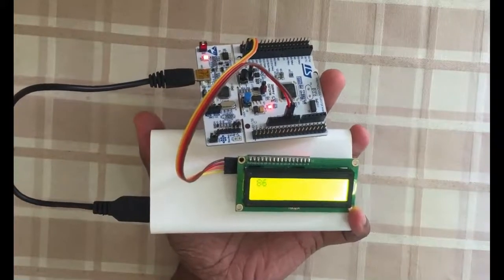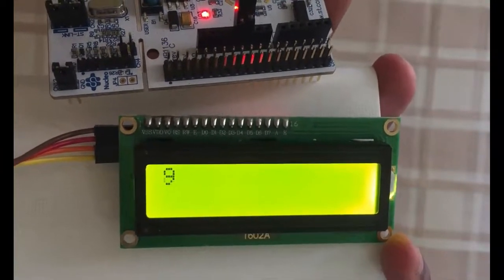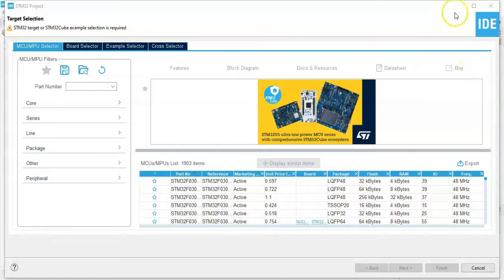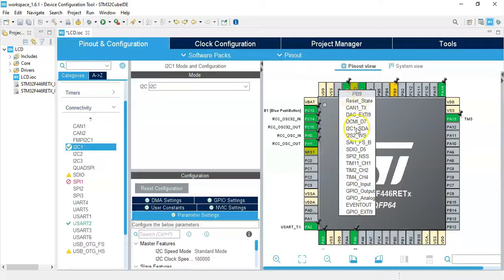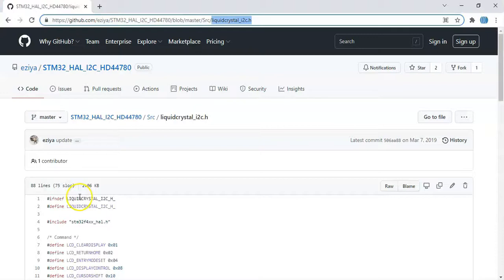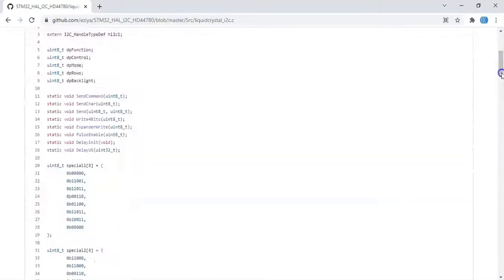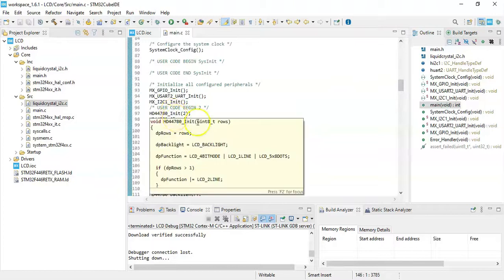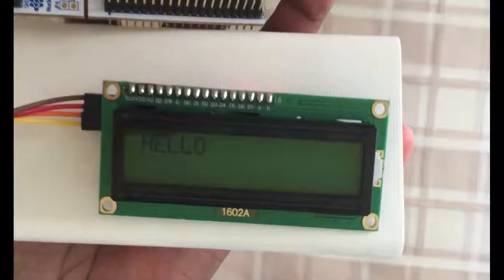61. STM32CubeIDE LCD 1602 Display. I2C 16x2 with STM32F446RE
STM32 Nucleo for beginners